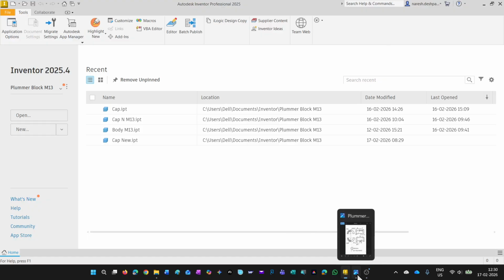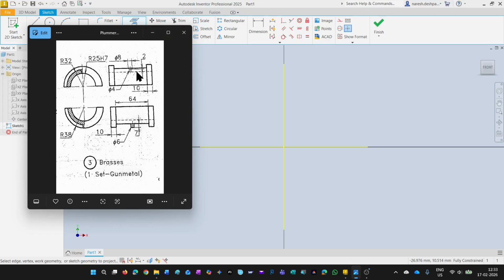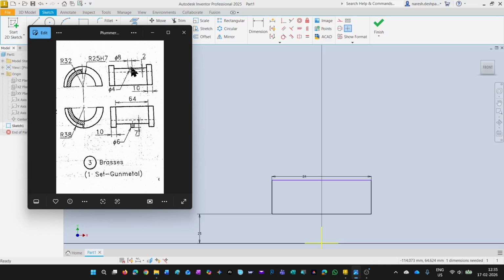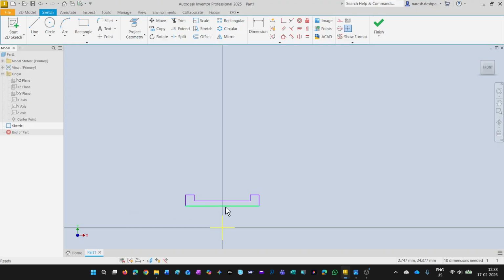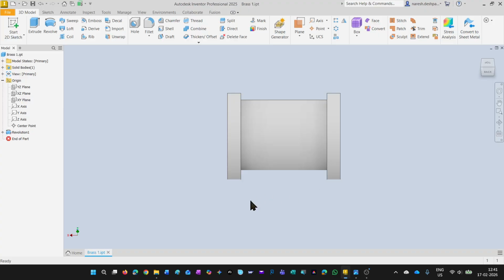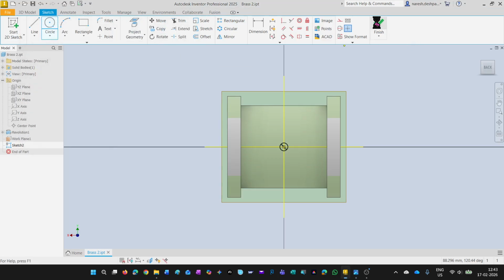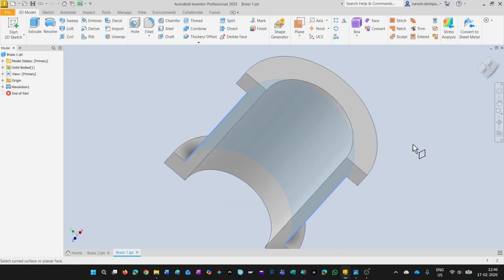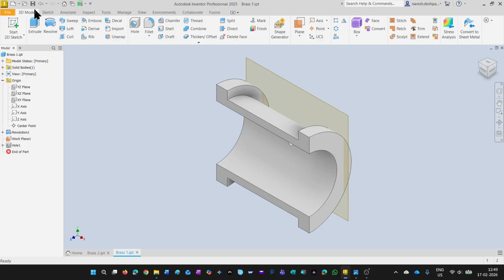Plummer Block Brasses